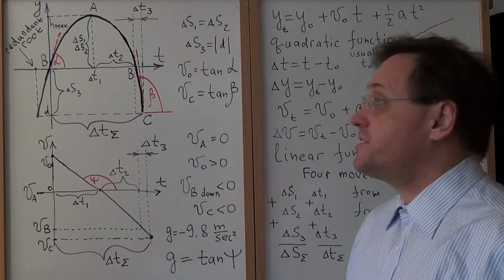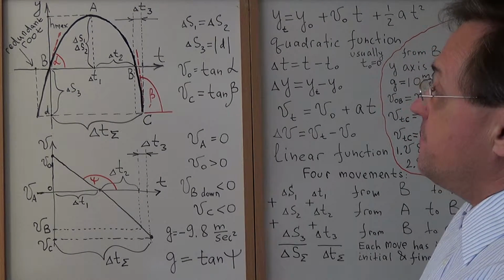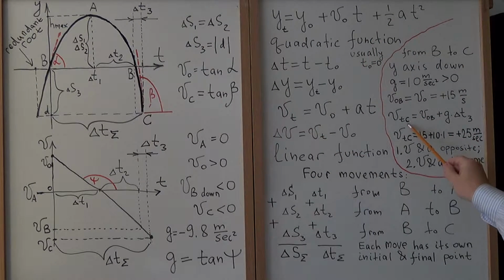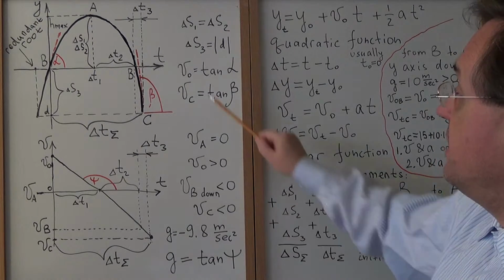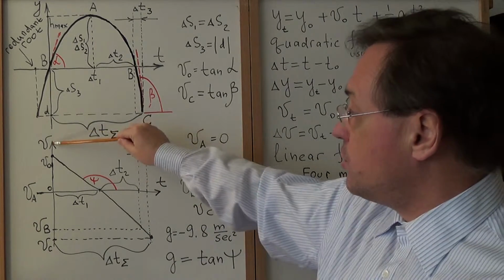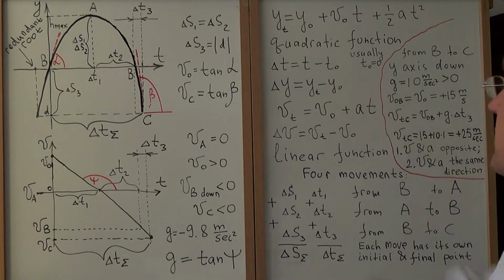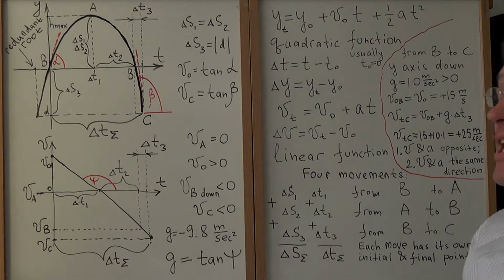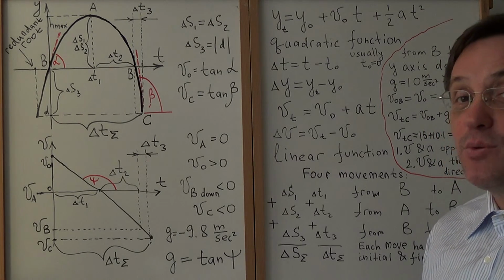P3. Linear Motion with Acceleration. Throw Rock Vertically, Part 2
Prerequisite:
- Linear Motion with Acceleration. Throw Rock Vertically, Part 1.